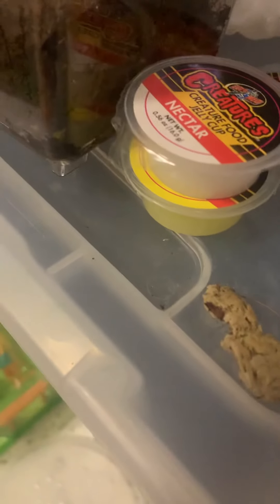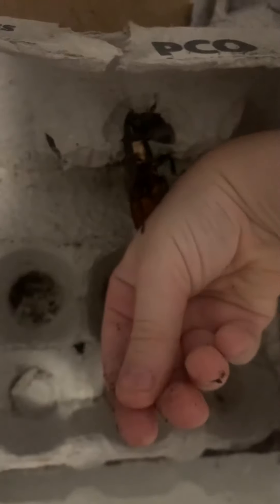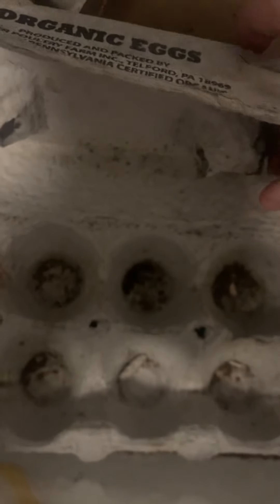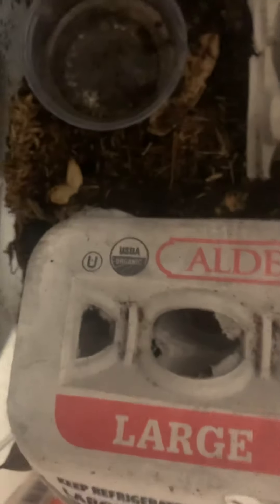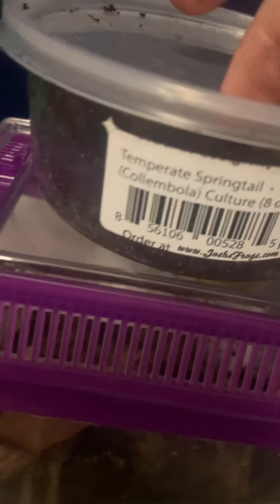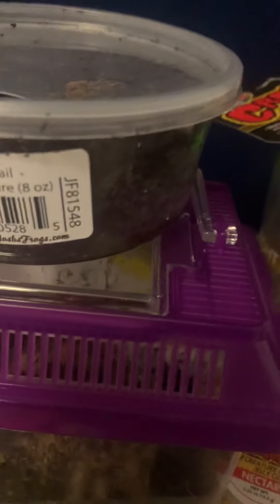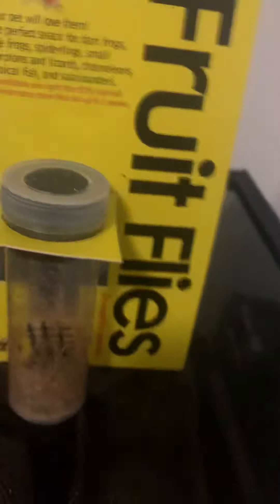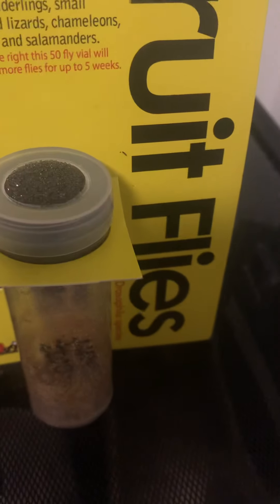Mini springtail culture